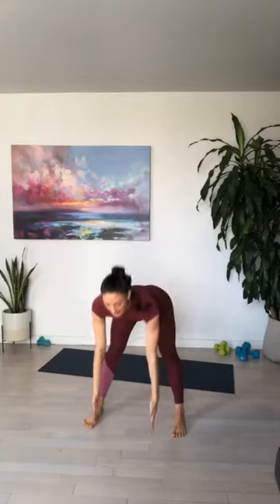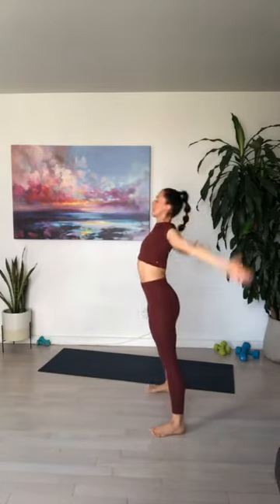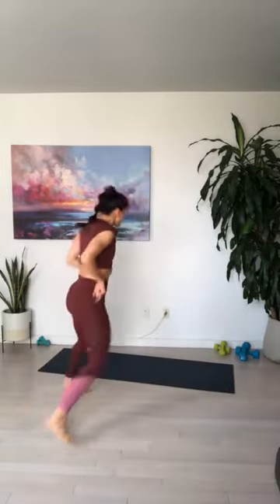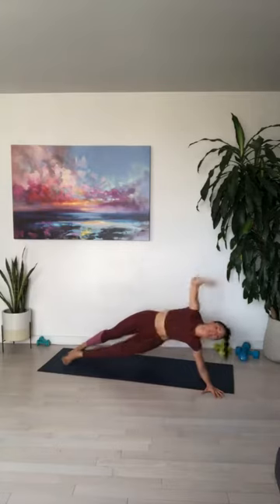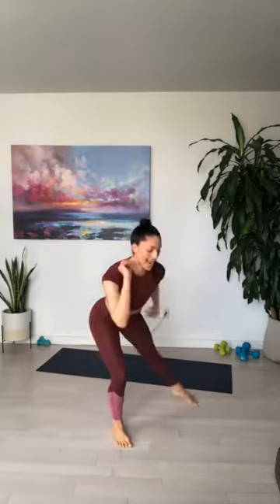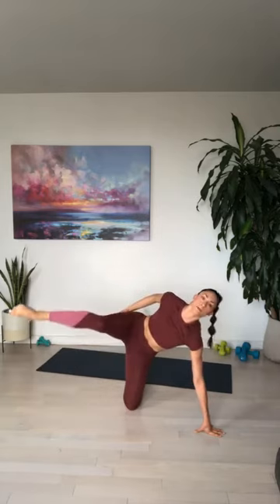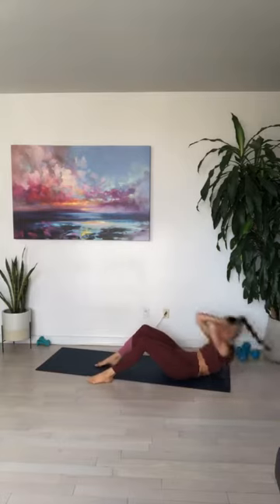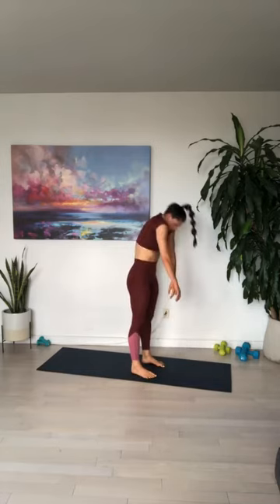Hatha Physical Yoga Challenge : Physical Poses with Force and Effort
Hatha

Hatha has become an umbrella term for any type of yoga that integrates physical poses, but it often denotes a slower, gentler form of the practice. The term derives from the Sanskrit word for force, or effort, and is based on the balancing of opposing forces. (Effort and ease, breath and body, etc.)

How you might hear it used in class: I signed up for a hatha yoga class — it’s supposed to be rooted in the classics.